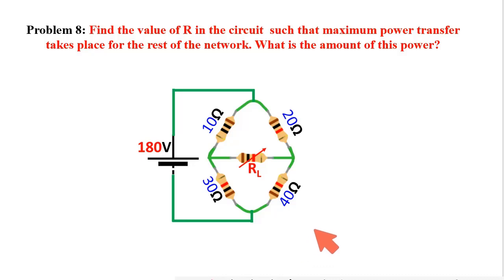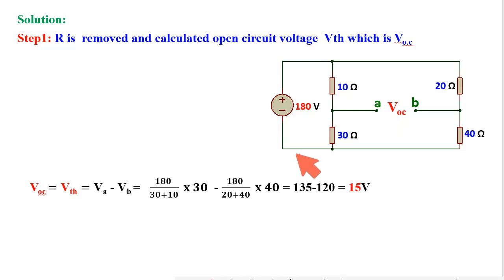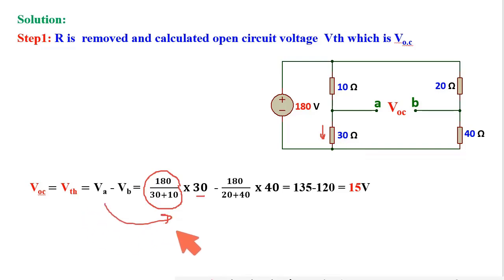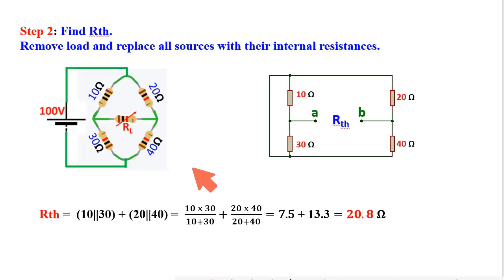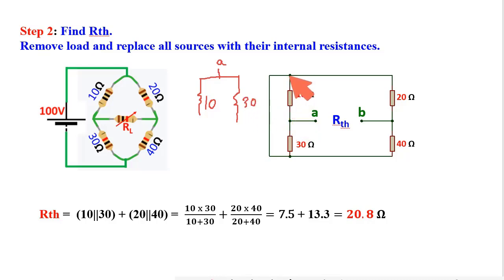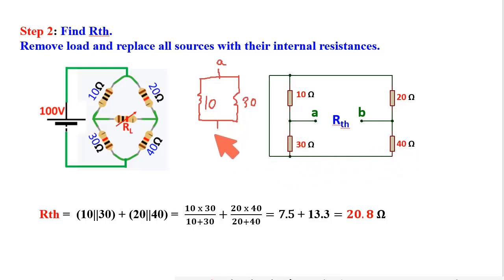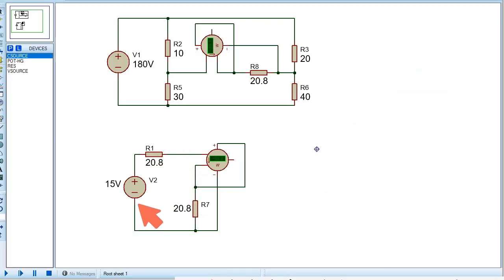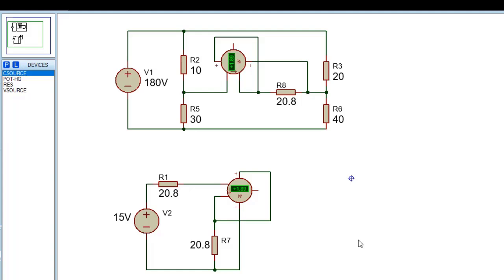[Maximum Power Transfer Theorem] [#8 Solved problem ] [Step-by-Step Solution]